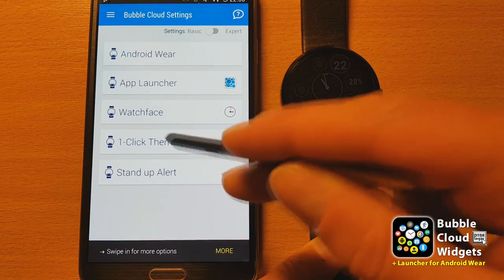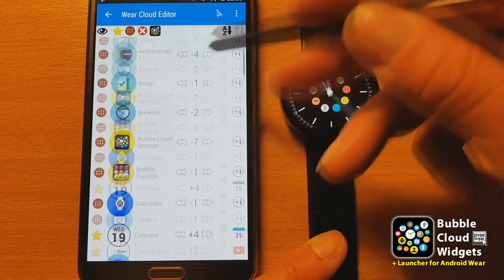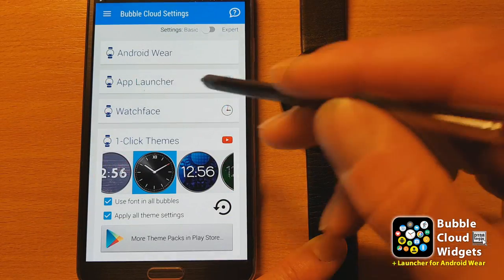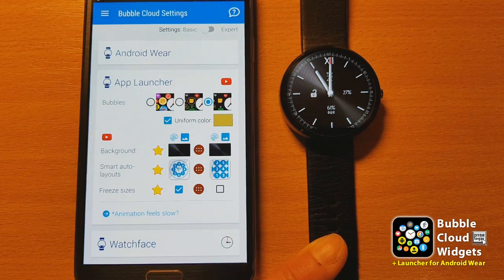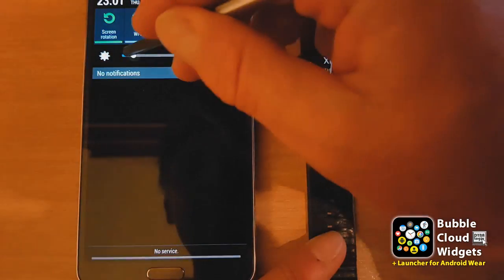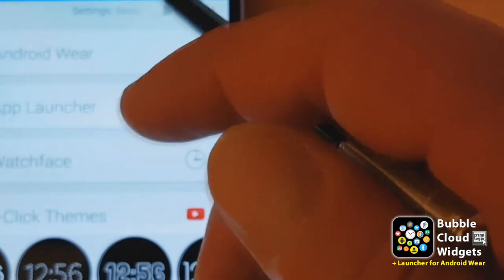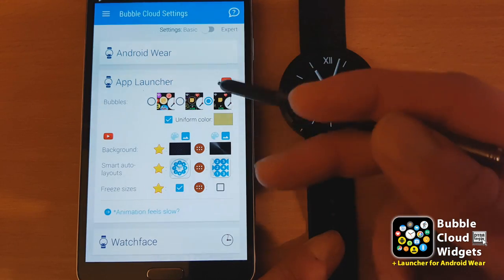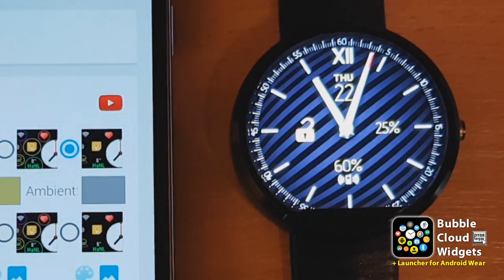[v6.70] Clock-dial smart auto layout in Bubble Cloud Wear Launcher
Updated Theme Pack #1 = including the "Classic" clock design featured in this video

Updated Theme Pack #3 = including the "Advent" background texture featured in this video